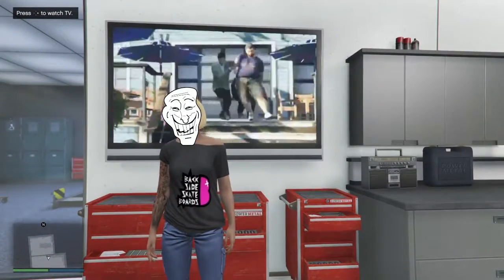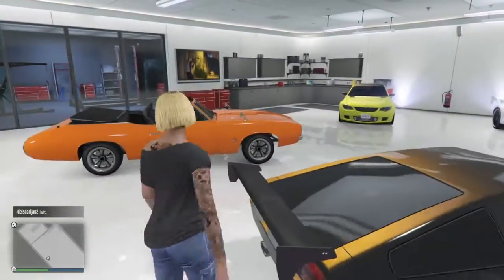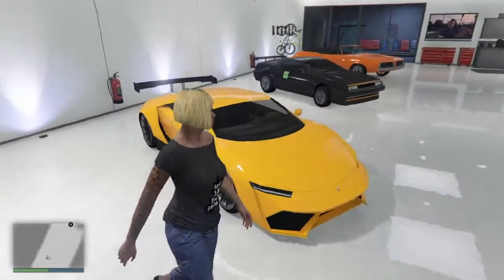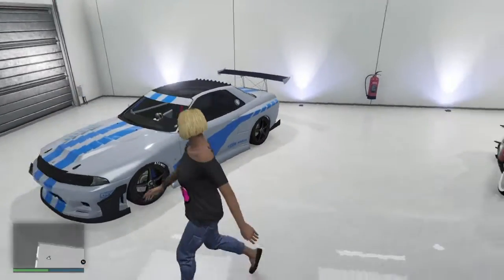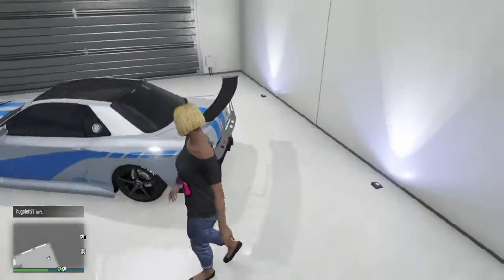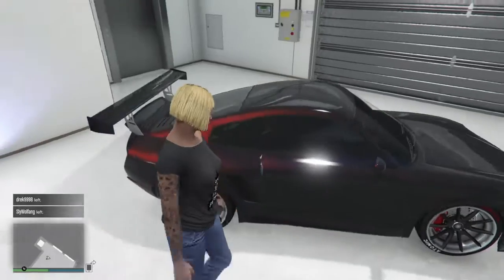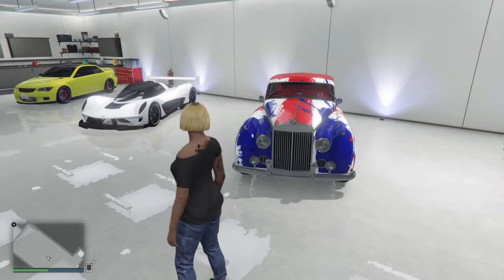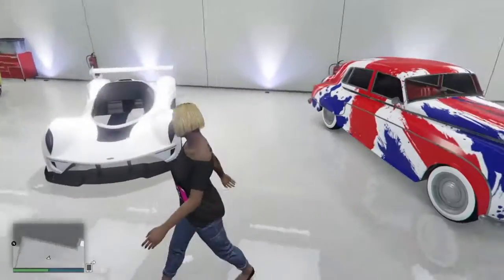GARAGE TOUR! First try with ShareFactory + Editing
20 MILLION SPENDING SPREE COMING SOON